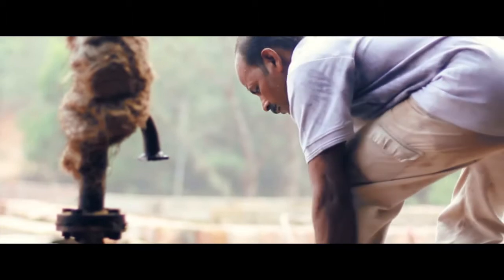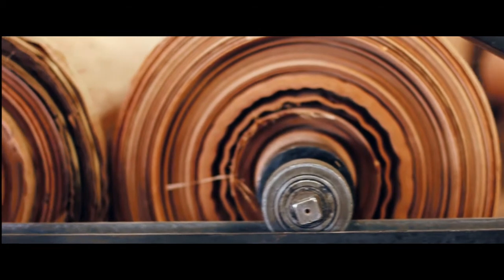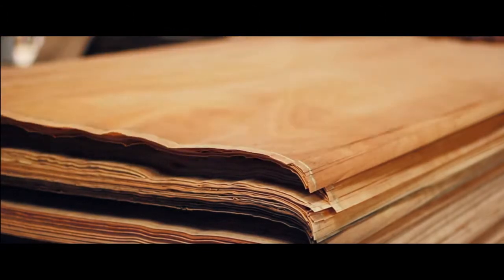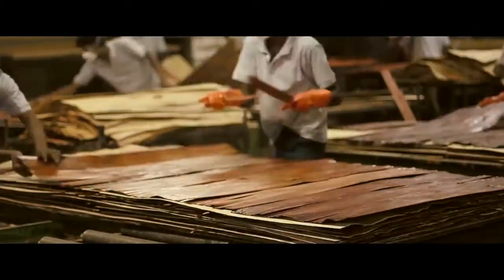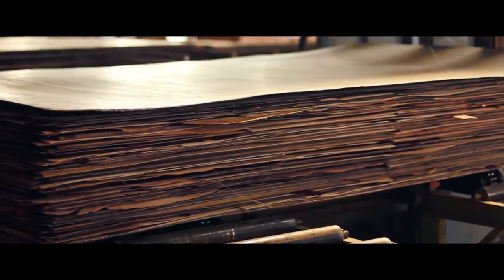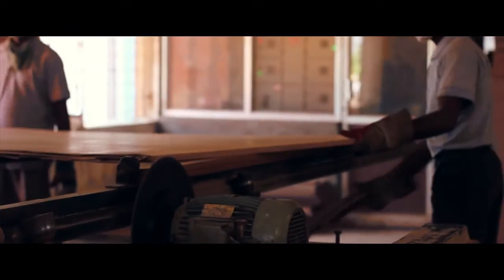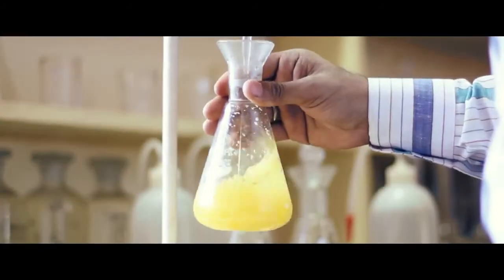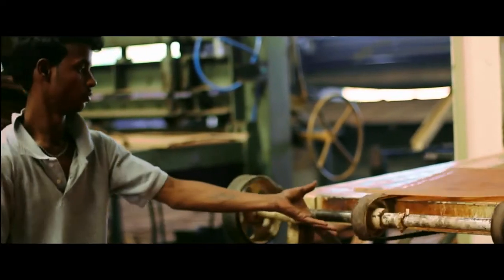The Birth of Plywood Trojanply